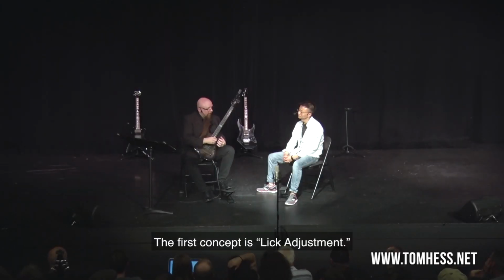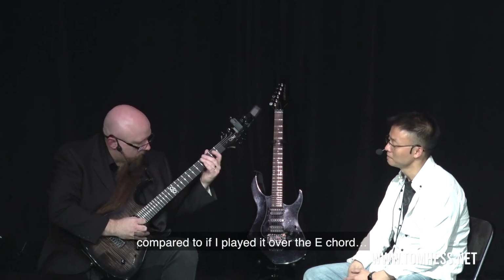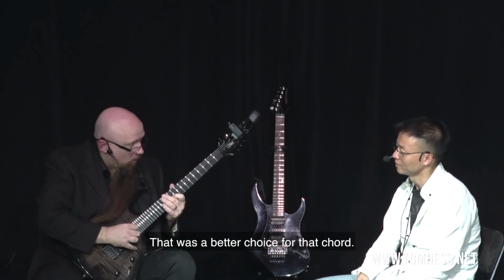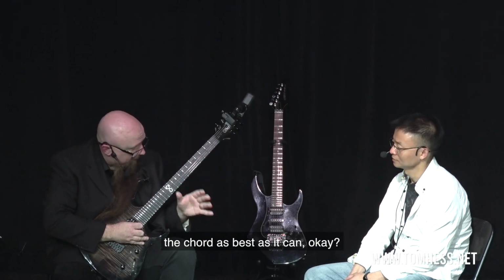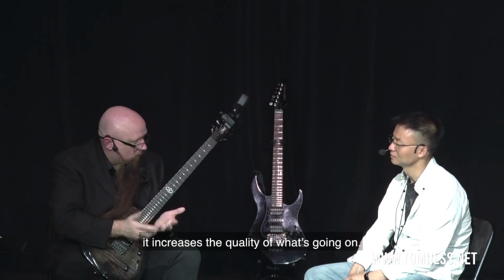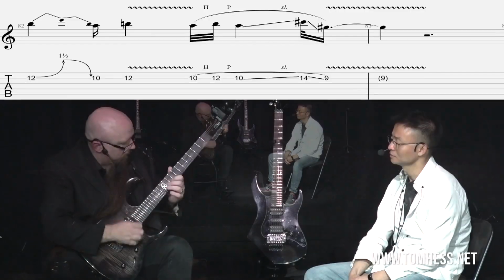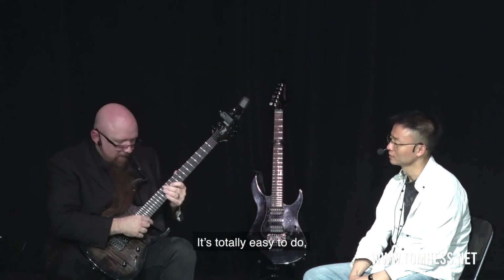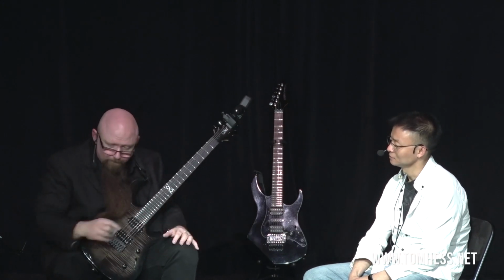[Guitar Solo Lesson] 3 Easy Ways To Solo Better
In this video, I show you 3 easy ways to quickly improve your guitar soloing. I show you how to make your guitar licks, phrasing, solos & improvising sound better.

First, I’ll teach you “lick adjustment”. This is where you learn how to take any lick that sounds good over one chord and make it sound great over very different chords.

Next, I’ll show you how to use a simple, but power guitar soloing concept called “Lick Milking”. This soloing idea helps you to get much more from the licks you already know, makes them sound better and makes guitar playing a lot more fun.

Then, I’ll teach you how to make any “wrong note” smoothly move to a right note. This will help your improvising on the guitar sound better right away. By smoothly moving away from non-target notes as you solo, all your improvised guitar licks sound better quickly.

Is your guitar playing stuck in a rut? It doesn't have to be! Finally start playing guitar the way you want